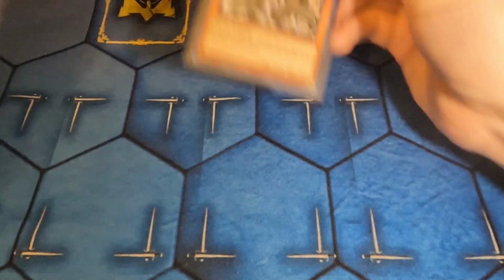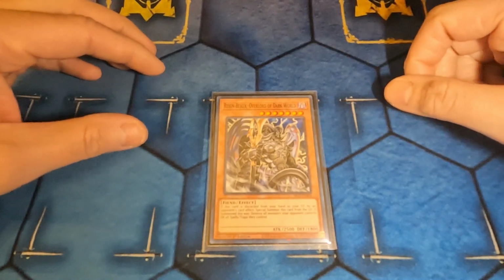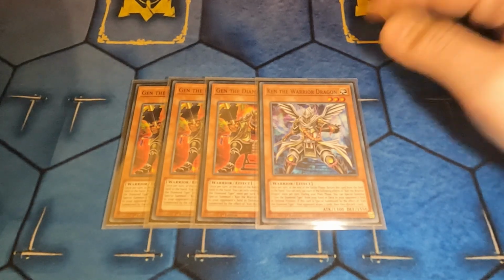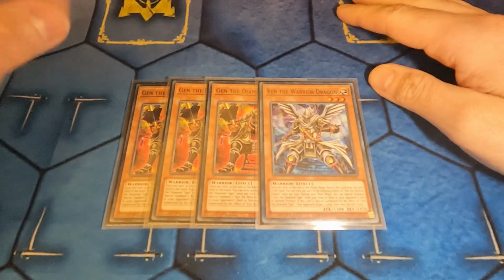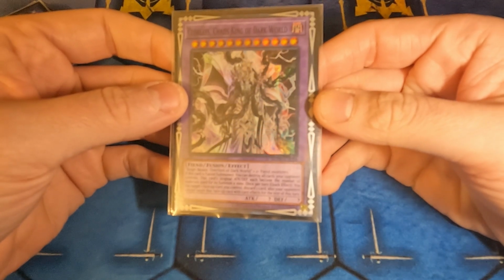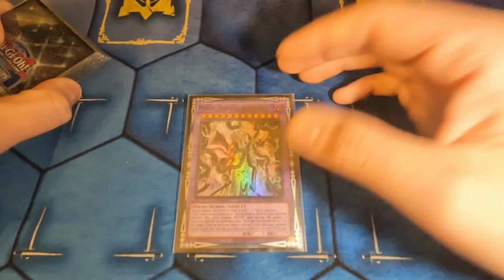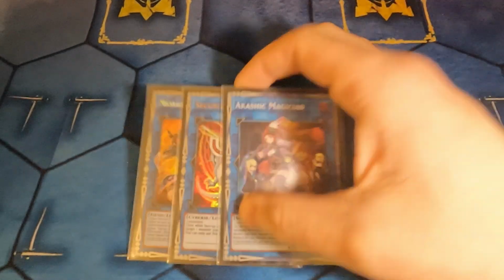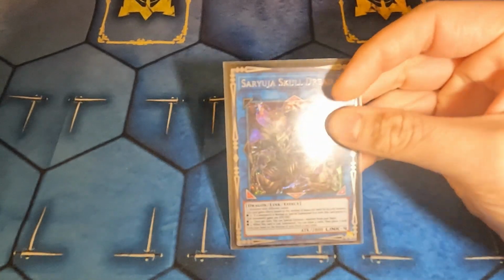CLORLESS IS HERE! NEW FORMAT DARK WORLD DECK PROFILE!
Clorless is finally here in the TCG! While it may not be the best support we could get for Dark World I still wanted to showcase it in a deck profile for you all today!